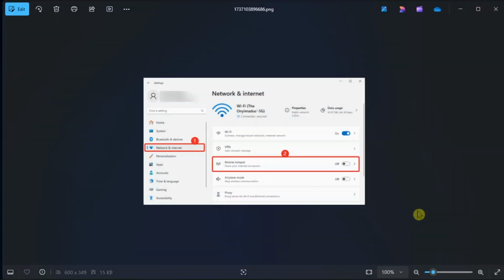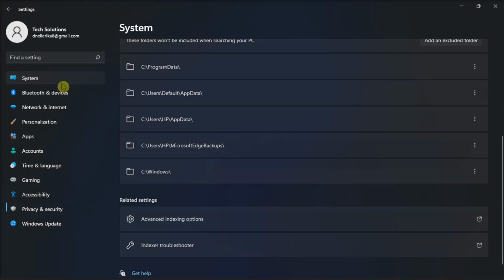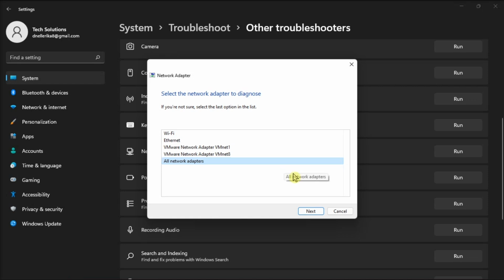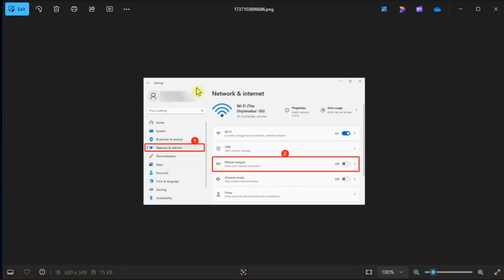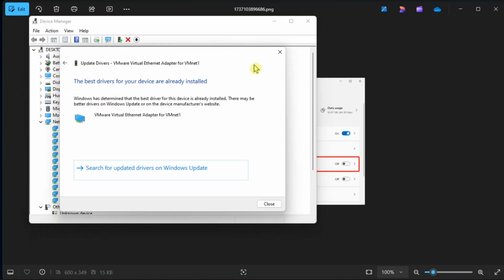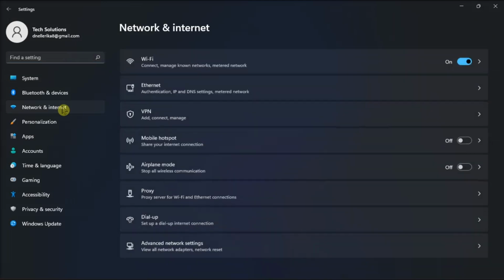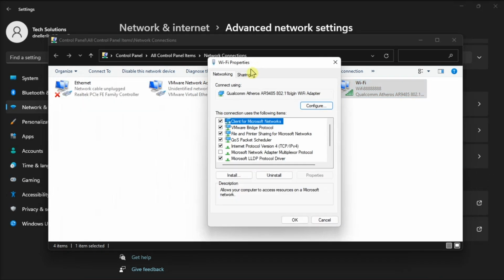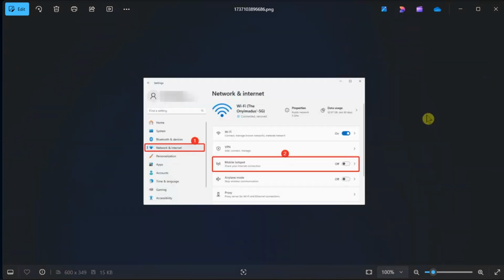[FIX] Mobile Hotspot Not Working in Windows 11 (3 Easy Troubleshooting Steps)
Having trouble with Mobile Hotspot not working in Windows 11? Try these three easy troubleshooting steps to fix connection issues and share your internet seamlessly.